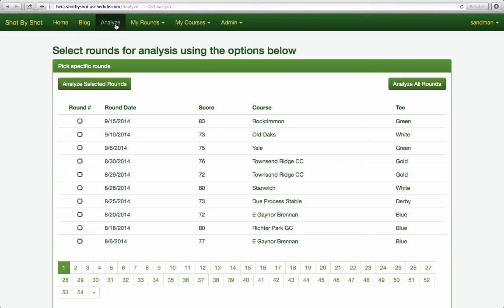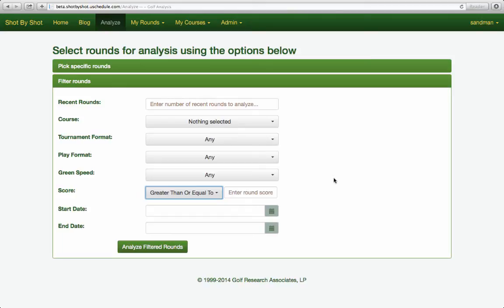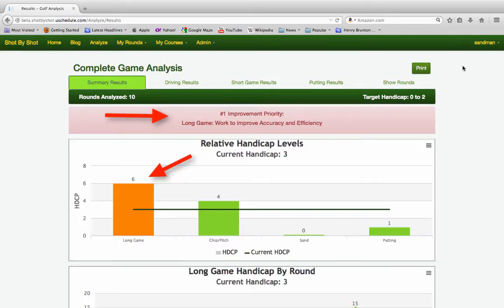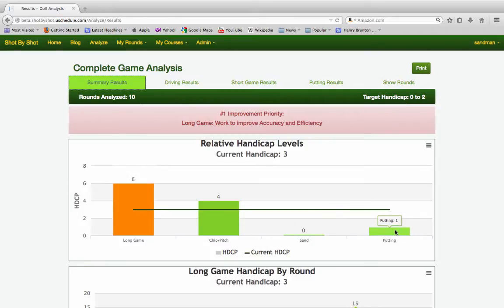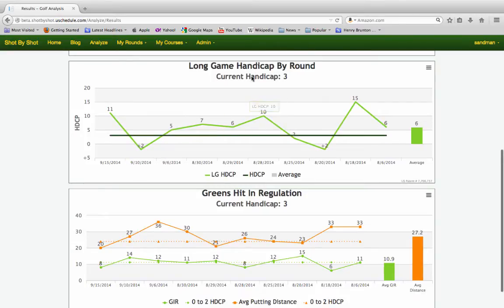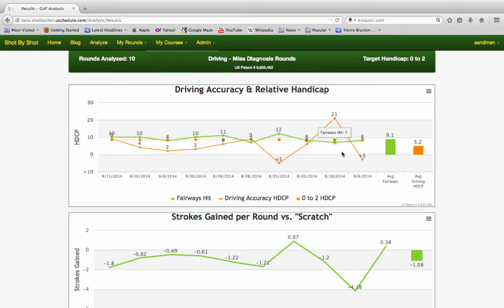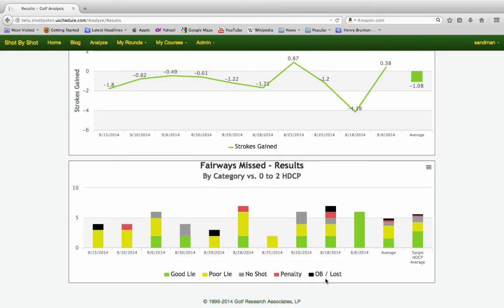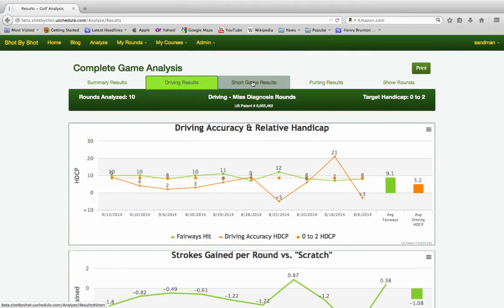Strokes Gained TOUR Analysis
How to analyze your TOUR data.